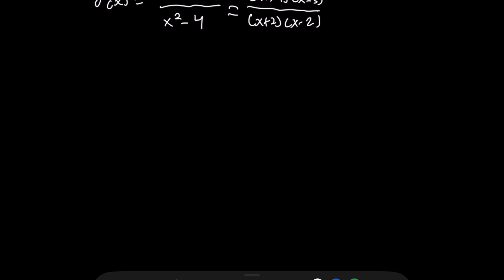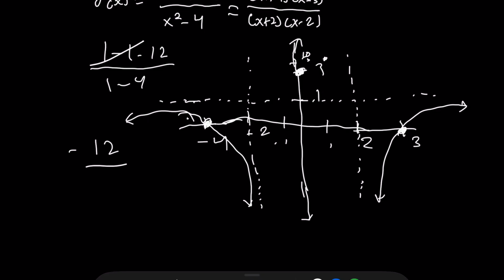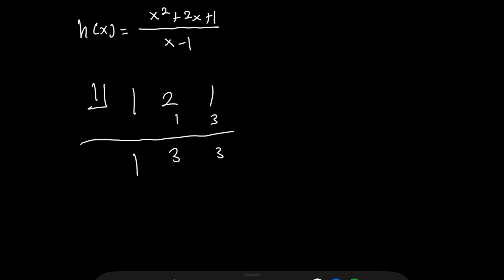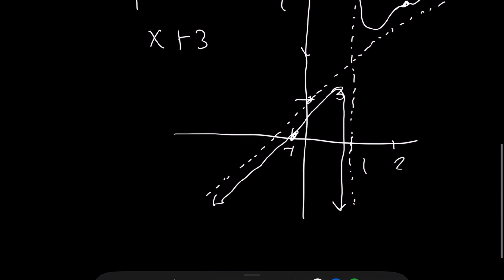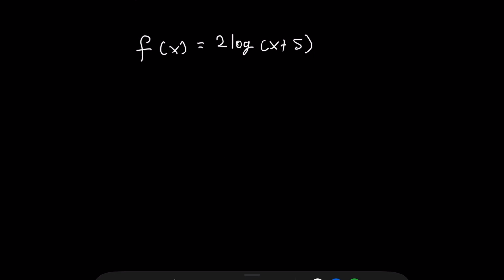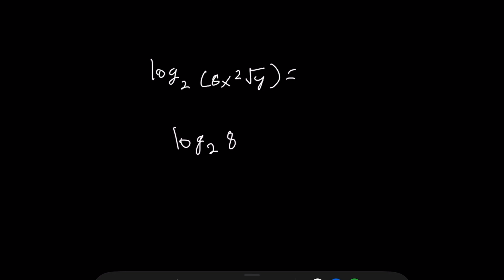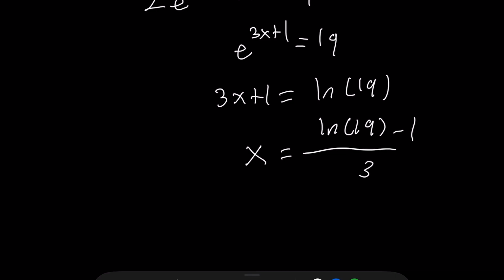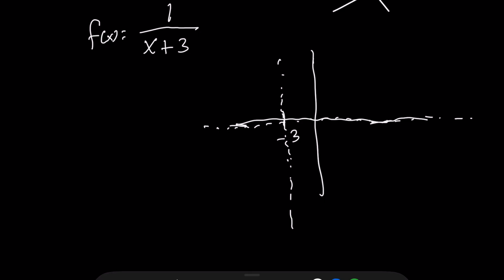Speedrun Algebra II | Video 3: Rational, Exponential, and Log Functions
In this video, we will talk more about functions in terms of domain and range, graphing, and more.